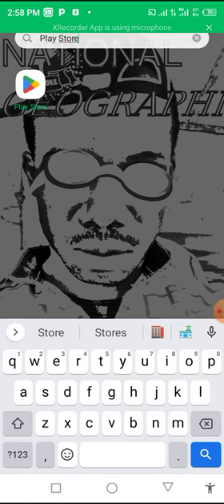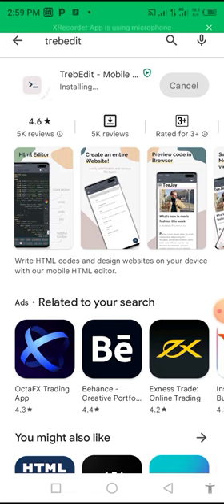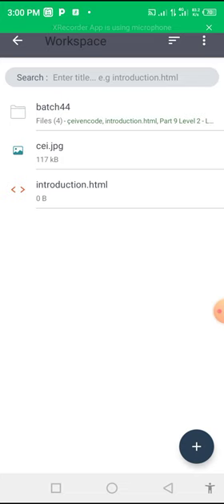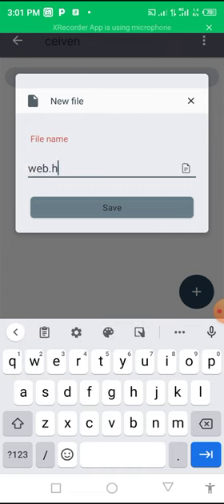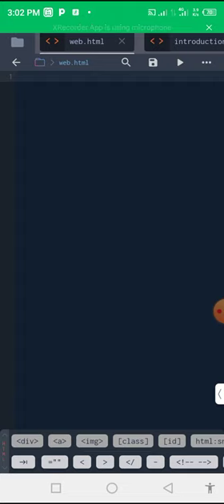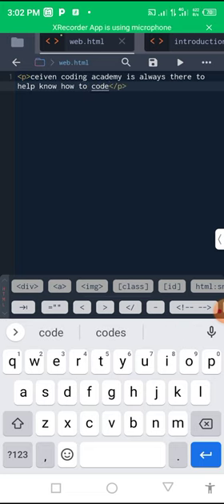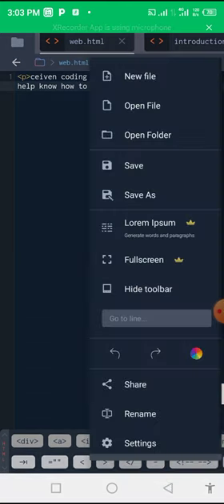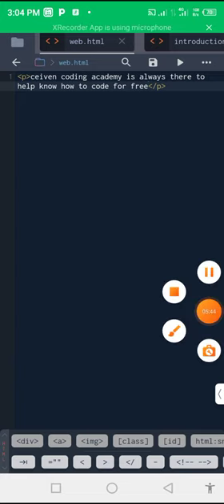to code with your phone ! how to code with your mobile phone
In this video, I'm going to teach you how to code with your mobile phone!

If you're looking to learn how to code and you don't have any time or resources to do so, then this is the video for you! In just a few minutes, I'm going to show you how to code using just your mobile phone!

By the end of this video, you'll be able to code simple applications using just your phone! Isn't that amazing?
So if you're looking to learn how to code and you don't have any other options, then this is the video for you!

In this video, we're going to teach you how to code with your mobile phone!If you're interested in learning how to code, then this is the video for you! In this tutorial, we'll show you how to code using the easy to use coding language, Learningtrebedit. By the end of this video, you'll be able to code basic functions on your mobile phone!
In this how to video, we'll show you how to learn to code with your mobile phone. By the end of the video, you'll be able to code basic applications on your mobile phone!
Learning to code can be a daunting task, but we're here to help. In this video, we'll show you how to code with your mobile phone using simple, easy-to-follow steps. By the end of the video, you'll be able to code basic applications on your mobile phone!
How you can learn programming (coding) with your mobile phone.Listen and follow this step by step.Ask questions, coment and like

Ceiven code academy ! come and see, we will teach you programming as simple as ABC.
Our coding courses will give you a full introduction into all of the core concepts in Programming. we start always from beginners level and gradually moved to advance.
Follow along with the videos and you'll will learn to code everything about HTML
css
php
javascript
python and more in no time!!
Want more from Ceiven?
Check all his programming courses.
More Courses likePHPsJavaScript,
Python and more are on their way.
Check out ceiven YouTube channel : UC44iOY61mQ10DboFJE3JIUw